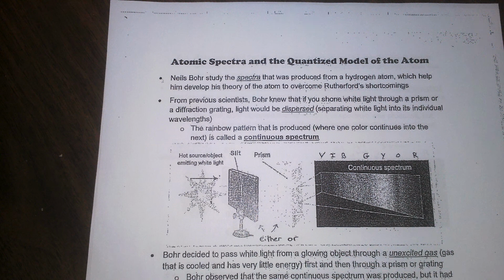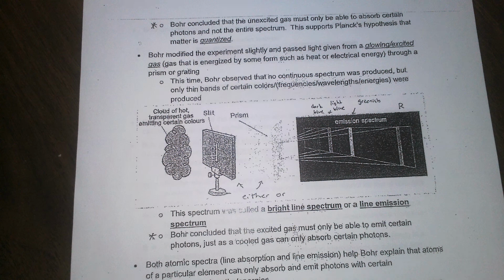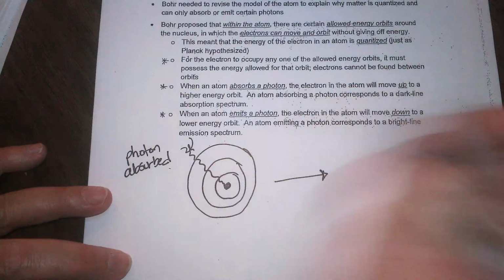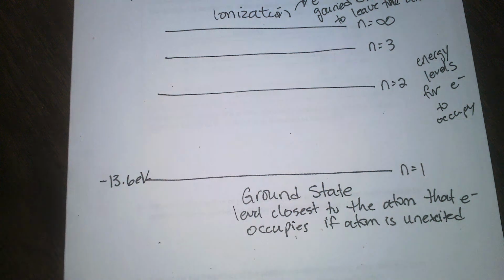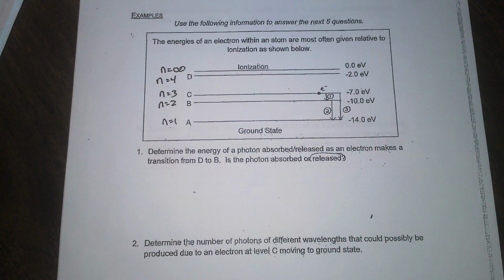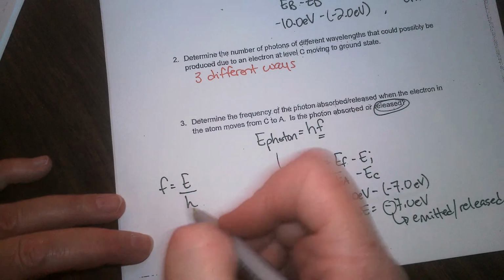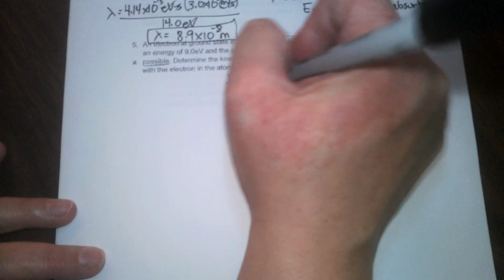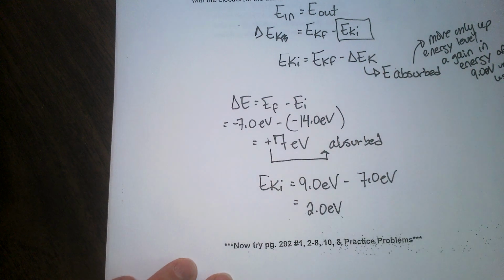Atomic Spectra and the Quantized Model of the Atom